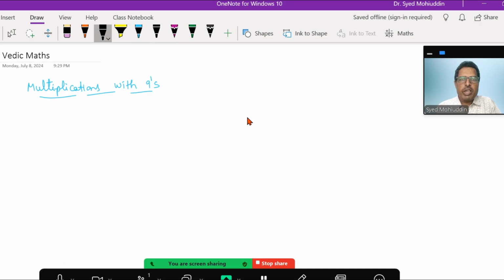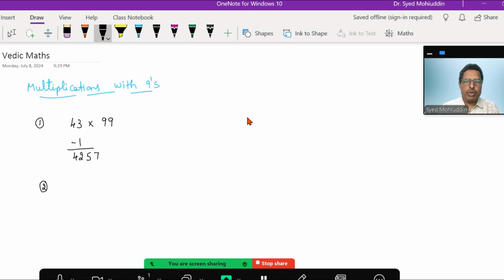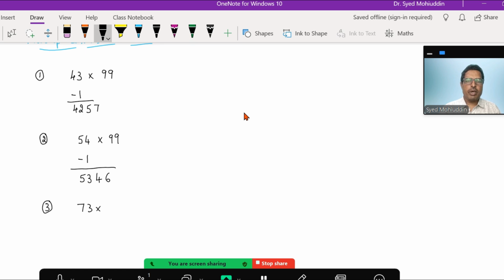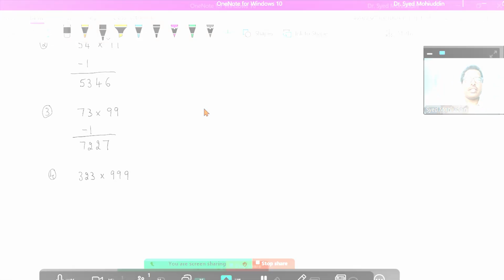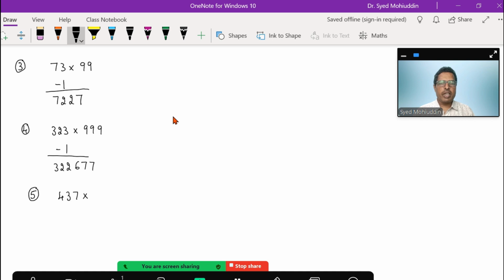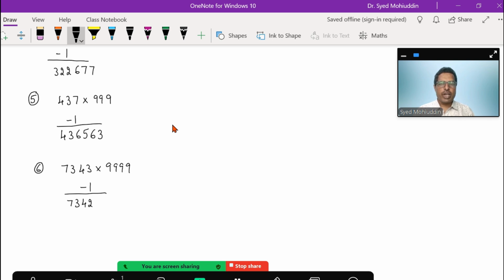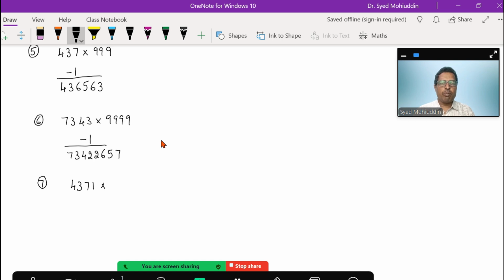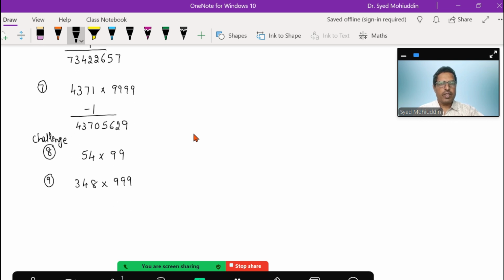Vedic Maths- Multiplication on your finger tips